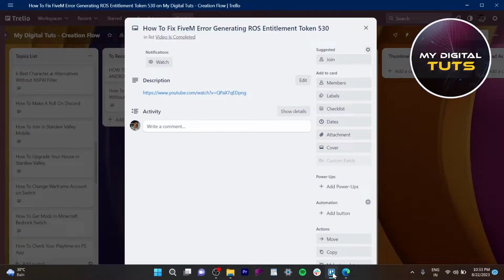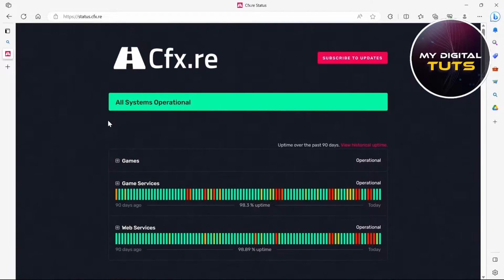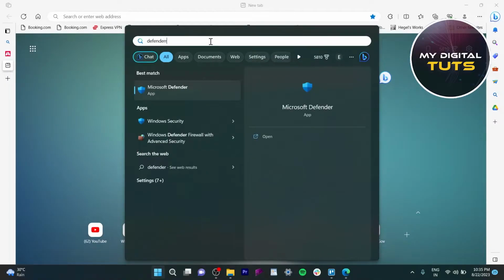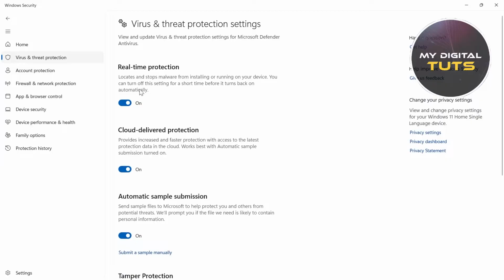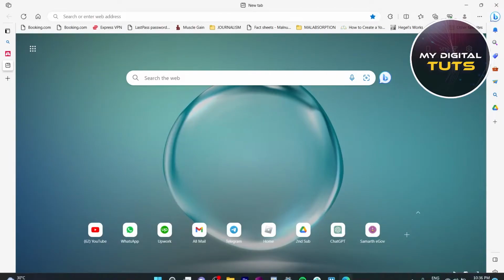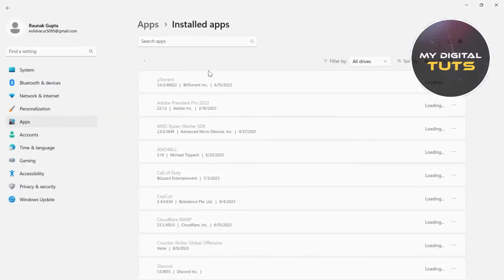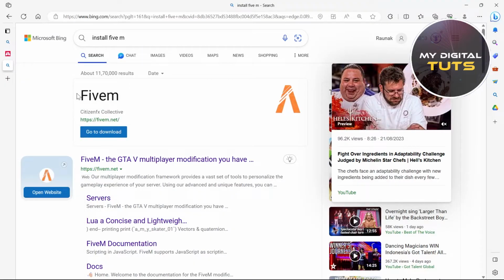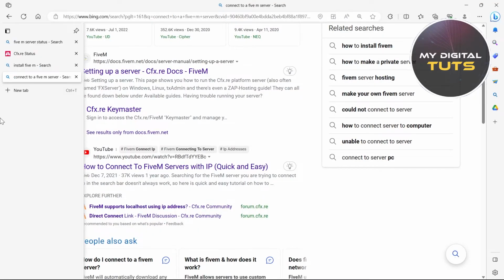How To Fix FiveM Error Generating ROS Entitlement Token 530